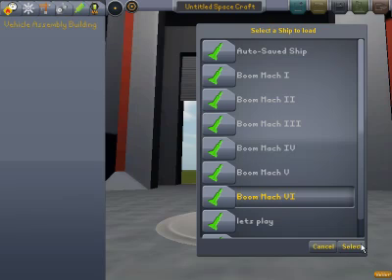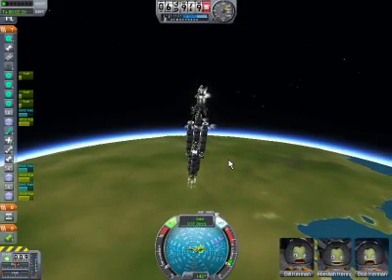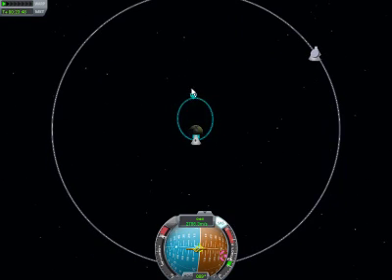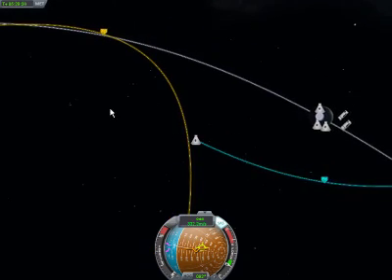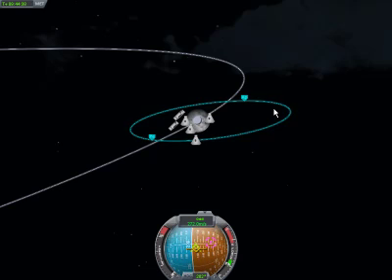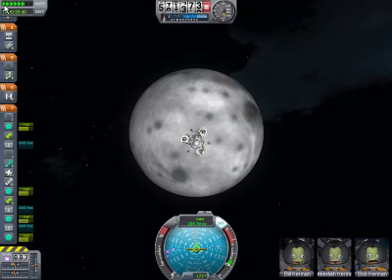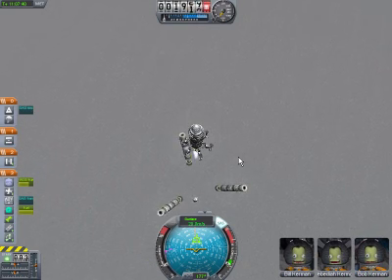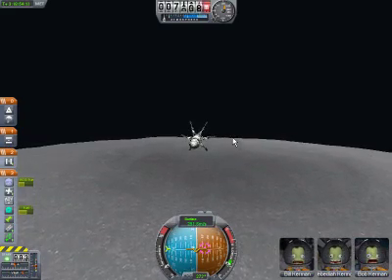mission mun part 1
hey! this is an experimental lets play to see if i like doing it, and if i'm any good at it.

in this video i go through the steps of launching a rocket, getting into orbit, getting to the moon, landing and then stranding our kerbals in the vast emptiness of space! Take notes now...